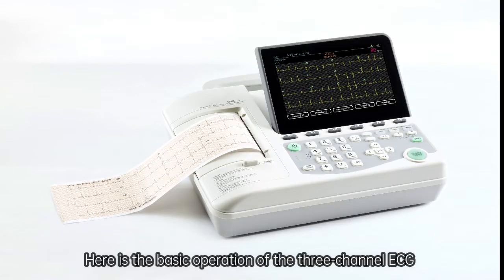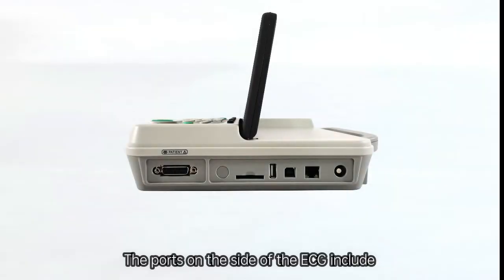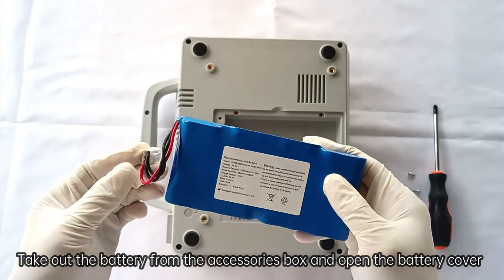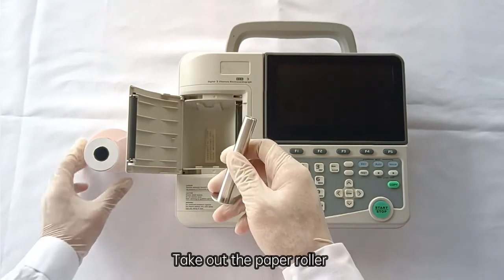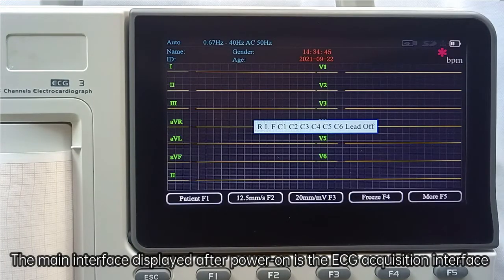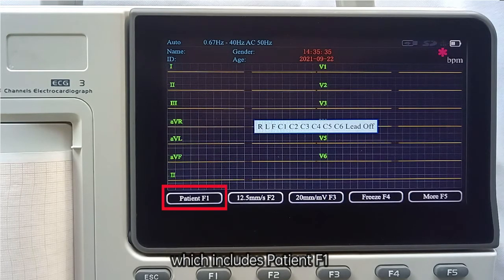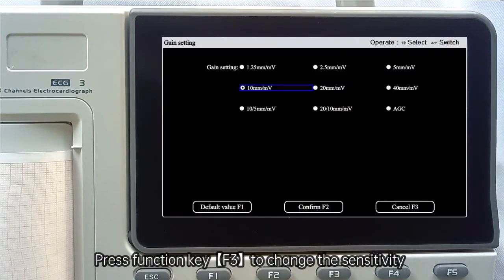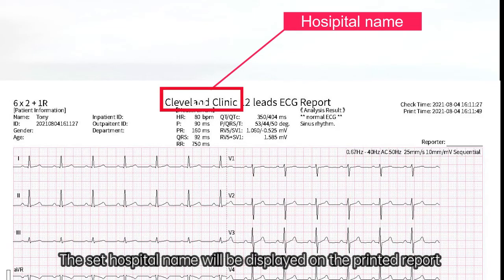ECGMAC EM-301 Three-channel ECG User Guide: Getting Started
This quick start guide walks you through getting started with your ECGMAC EM-301 Three-channel ECG, including essential steps like how to set up your machine, operation, appearance, installations, and basic user instructions to help you make effective use of your ECG.

ECGMAC Medical Electronics Co., Ltd( ECGMAC) has focused on innovating and developing cardiac diagnostic and monitoring products.ECGMAC is authenticated by German TUV ISO13485 Quality Management System( including R&D system) and Japan Quality Management System, and products have both CFDA and CE approval

Are you looking to invest in an ECG machine? Care 4 life is here to help! take a look at our helpful guide in finding the best ECG machine for your practice. Know more about ECG's latest features and technology available in the Philippines today!